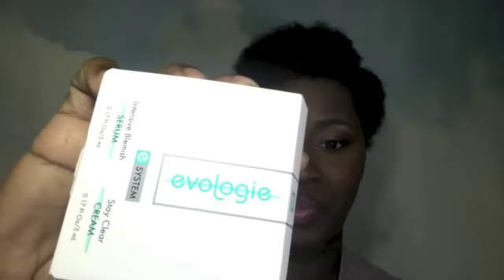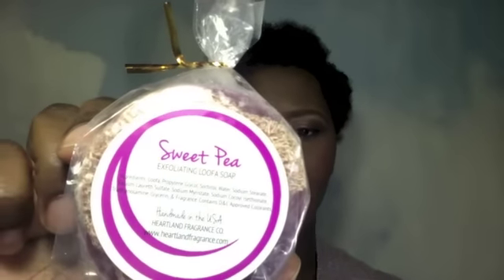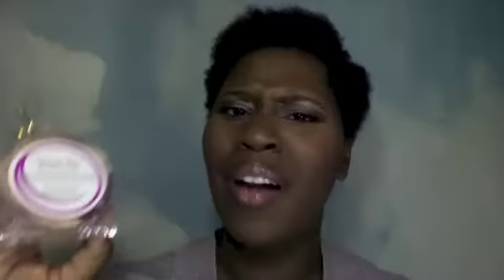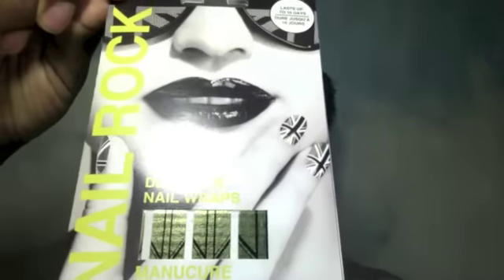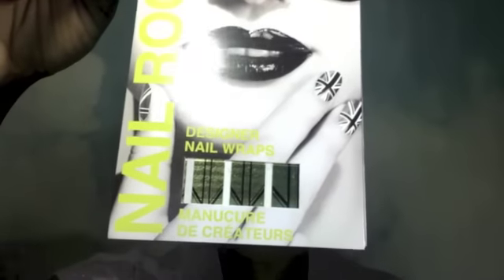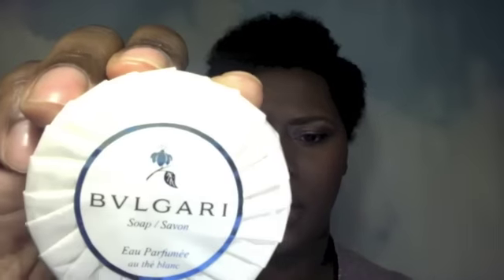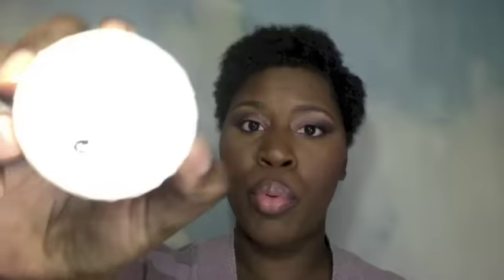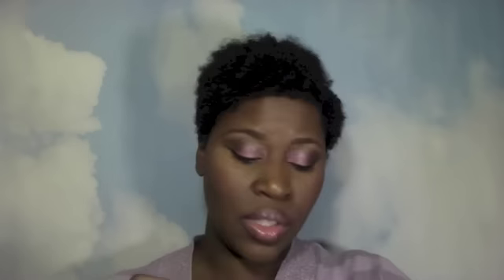Feb Glossybox Unboxing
This is Feb. Glossybox Unboxing and I'm pleasantly surprise by it.  By some of the comments on their FB page, I wasn't sure I would like it but I really do.  Use the following link to signup for a glossy box.

Make sure you check out my blog for more information and giveaways.

Glossybox Content:
Bvlgari Eau Parfumee Au The Blanc soap (Deluxe sample)
Da Vinci Cosmetics Shimmer Powder (Full size)
Lisi Sheer Sparkle Lip Gloss (Full size)
Nail Rock nail wraps (full size)
Heartland Fragrance Co Loofa Soap (Full size)
Evologie (Deluxe Sample)